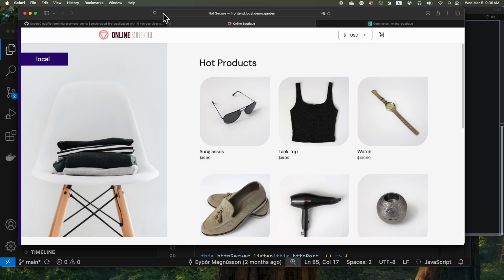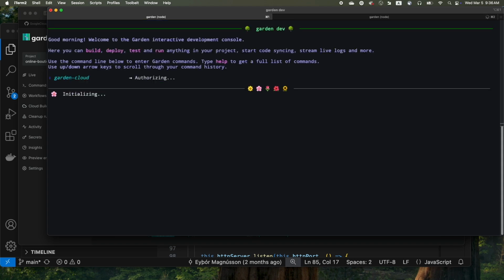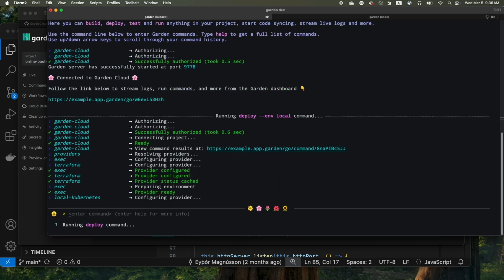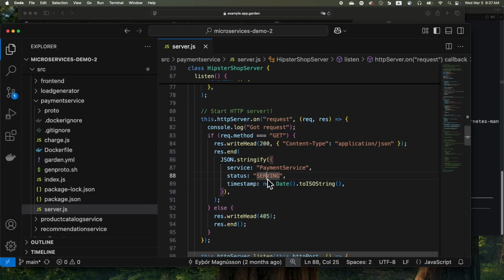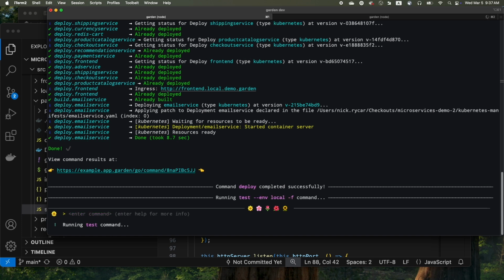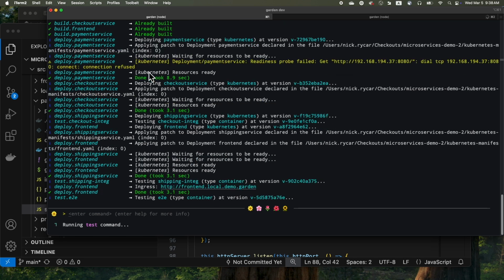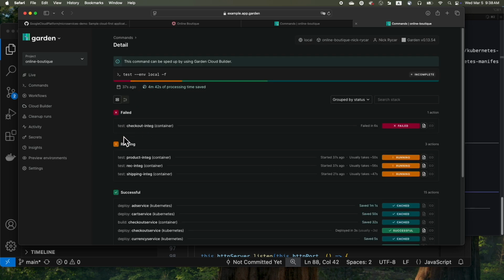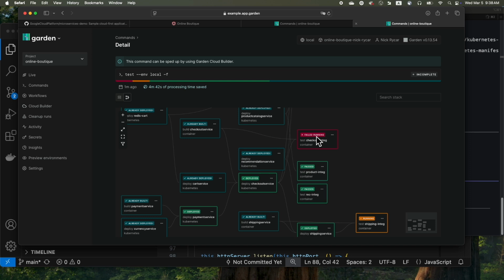How Garden Optimizes Time & Budget in Kubernetes Workflows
🚀 How Garden.io Optimizes Time & Budget in Kubernetes Workflows | Technical Walkthrough 🚀

Discover how Garden.io enhances Kubernetes workflows by optimizing time and budget through automation, efficient resource management, and seamless development cycles. In this technical walkthrough, we’ll explore how Garden.io integrates with Incredibuild to accelerate cloud-native development and CI/CD processes.

🔍 What You’ll Learn:
✅ How Garden.io streamlines Kubernetes workflows – Automate builds, testing, and deployments efficiently.
✅ Optimizing cloud costs – Reduce resource consumption while maintaining high performance.
✅ Speeding up development cycles – Achieve faster feedback loops and improve developer productivity.
✅ Integrating Garden.io with Incredibuild – Unlock even greater efficiency in distributed development.

💡 Why Use Garden.io for Kubernetes?

Faster development iterations – Automate and parallelize processes to save time.

Cost-efficient cloud deployments – Reduce unnecessary expenses with smart resource allocation.

Simplified workflow management – Standardize Kubernetes environments across teams.

Seamless integration – Works with existing CI/CD pipelines to boost efficiency.

🔹 Developers working with Kubernetes and cloud-native applications.
🔹 DevOps & SRE teams optimizing CI/CD pipelines.
🔹 Engineering leads & architects looking to enhance workflow automation.
🔹 Cloud & infrastructure teams focused on cost reduction and efficiency.

🎯 Why Kubernetes Workflow Optimization Matters:
By optimizing Kubernetes development, teams can reduce build times, lower costs, and enhance collaboration—leading to more efficient, scalable, and cost-effective software delivery.

📲 Start Optimizing Today!
Watch the complete walkthrough to learn how Garden.io can transform your Kubernetes workflows. Need more details? for additional resources and support.